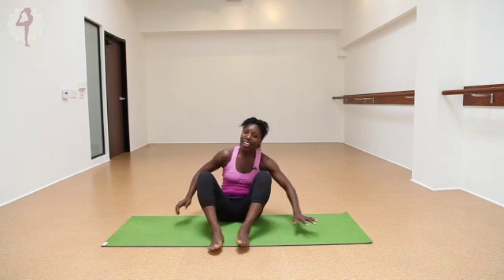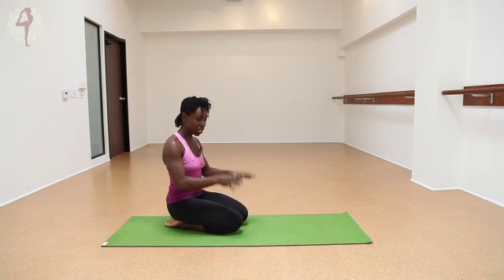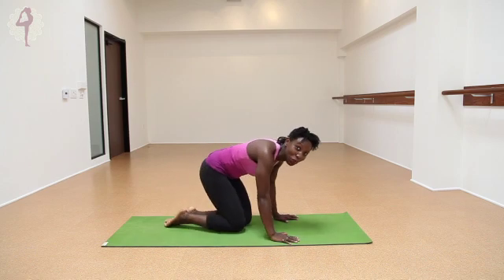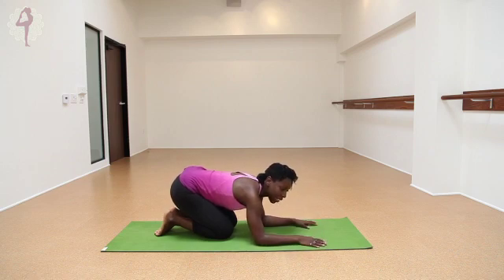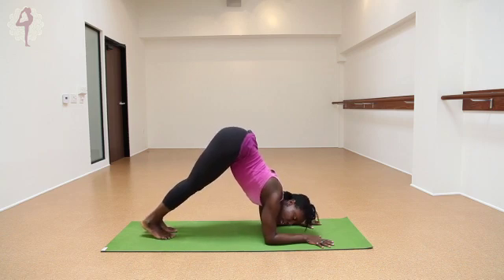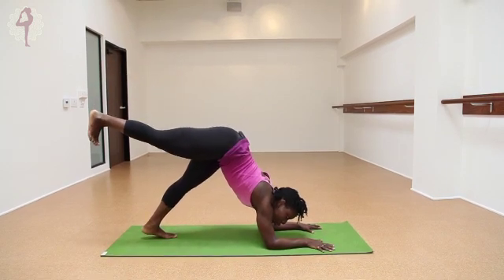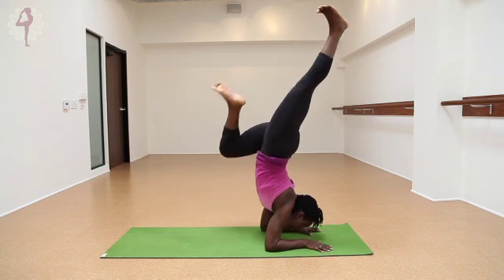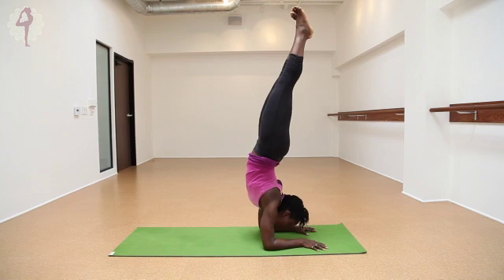Yoga Pose: Forearm Stand Balancing in Center of The Room (Pincha Mayurasana)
Finally, the highly-requested forearm balance in the middle of the room demo! Pincha Mayurasana is a wonderful inversion to learn, get the strength from your core, and give it a try!

It truly means so much to me when you comment and share my content, it's your energy that keeps me wanting to create more material.
Leave a Fun 'Bee' symbol to let me know you want more videos 🥰

So, if you haven't already ➡️SUBSCRIBE to my channel for more videos on Vinyasa yoga, Yin Yoga, and Mindfulness Meditation Explorations Make sure your notifications are on so you can get an alert when a new video is up.

With Love and Appreciation
Take-care and Practice wisely,
See you down the yoga road!🥰